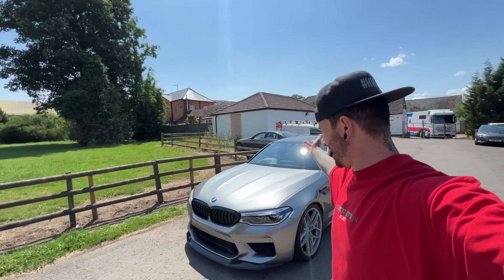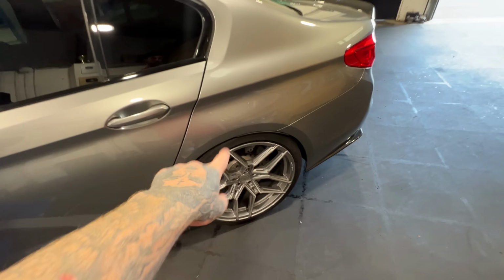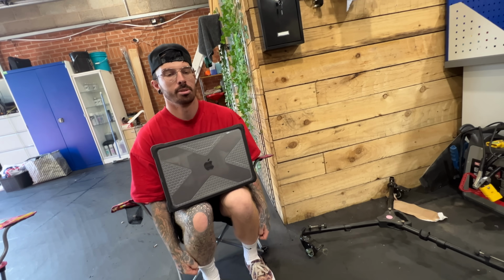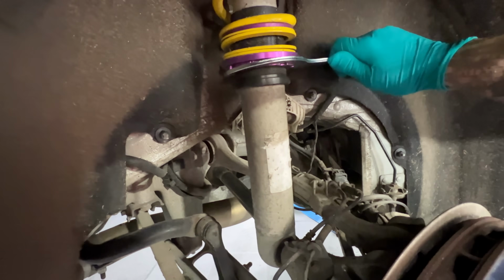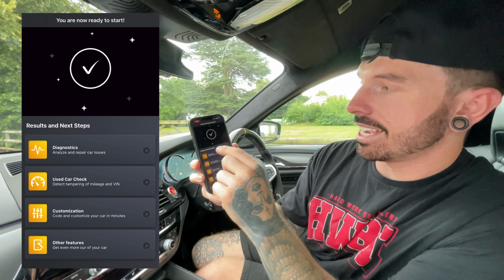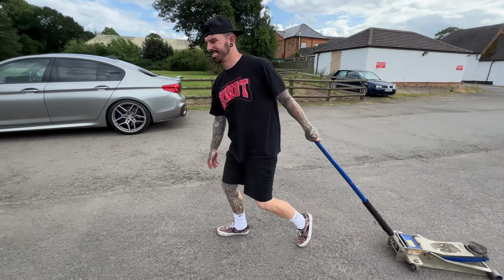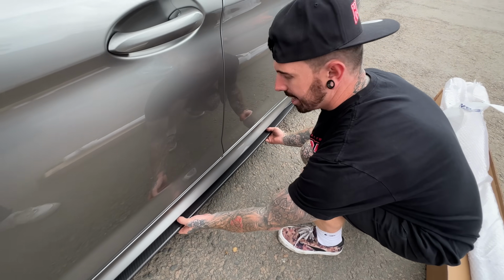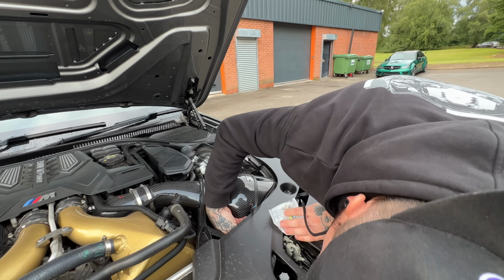FIXING EVERYTHING BMW FOUND WRONG WITH MY M5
Carly's scanner and free version of the app with standard OBD features are compatible with cars that have an OBD2 port. To see if Carly's advanced features — like coding or manufacturer-level diagnostics — should work with your car, make sure to check out their website. To access these additional features, you'll need to get their yearly license.

I went over to BMW Leicester to have my BMW M5 Competition inspected after i rebuilt it myself. But there were a few issues the technician picked up on that needed fixing before the BMW was 100%. So today thats the job!